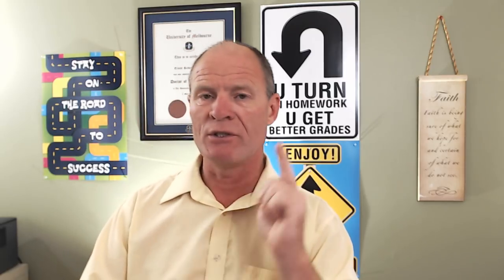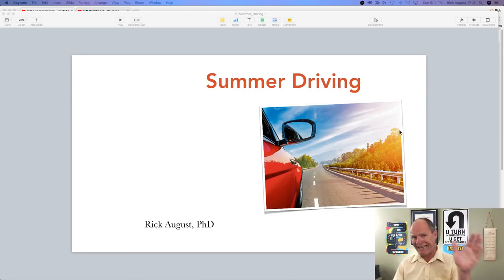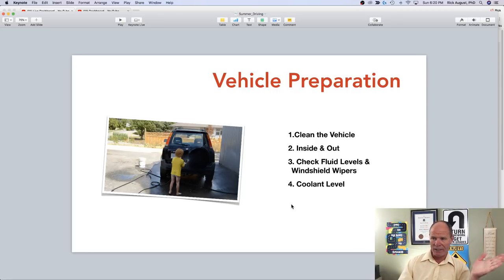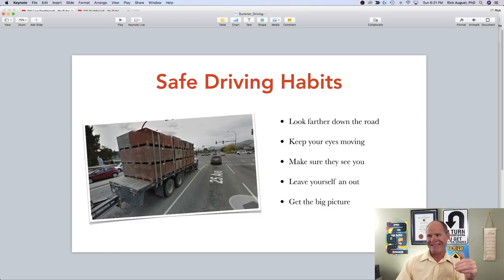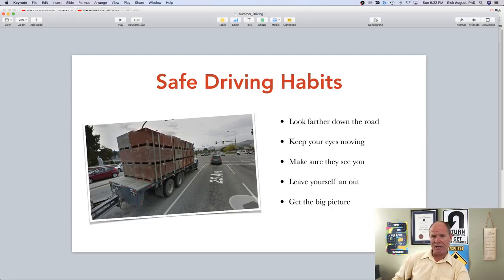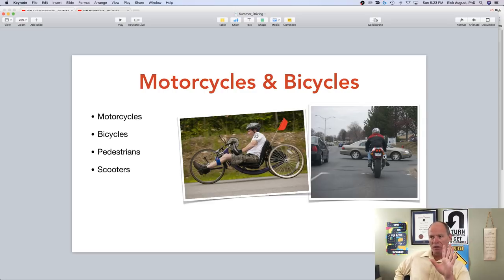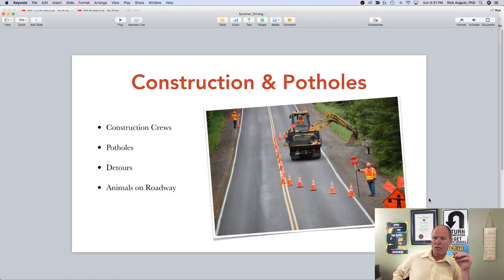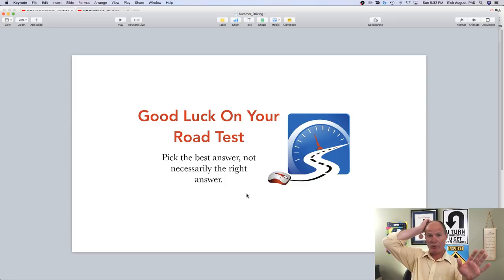Summer DRIVING and Techniques to Keep You Safe :: Smart Sunday #43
Live Q & A about passing your road test, driving, or starting a career as a truck or bus driver - be sure to tune in!

And we'll answer your questions about passing a road test too!

Do you have question about the road test?

Ask all your questions here with Dr. Rick August.

Learning to drive:

• Slow-speed manoeuvres;
• Speed & space management;
• Observations & communication;
• Signs, traffic laws, & knowledge;
• The road test procedure.

VIDEOS

School Signs and Zones :: Read and Interpret to Pass Your Road Test | Pass Your Road Test Smart